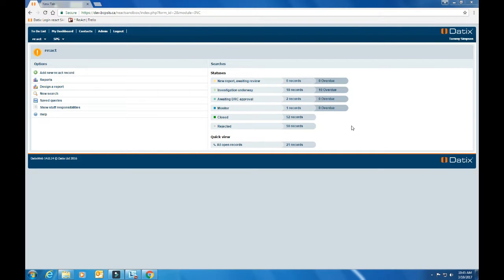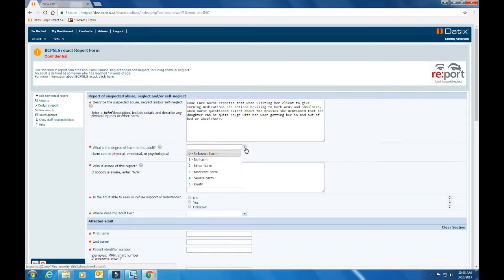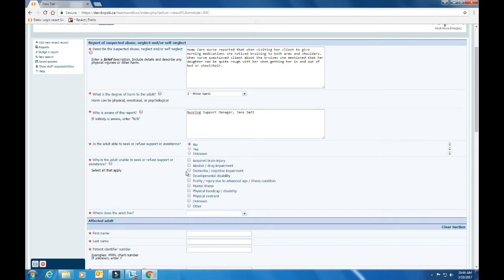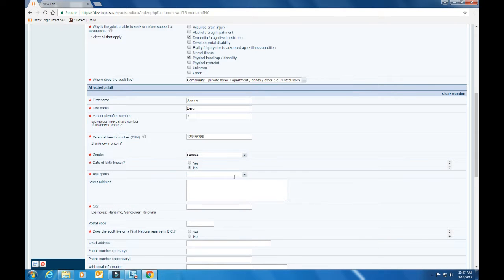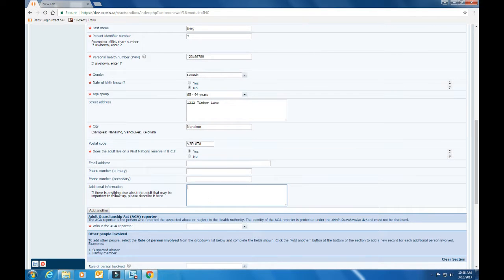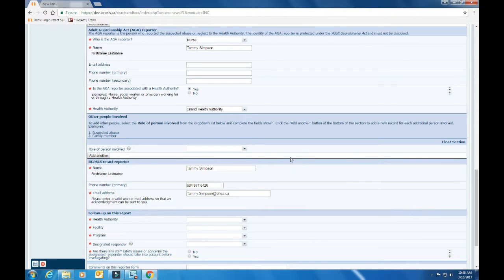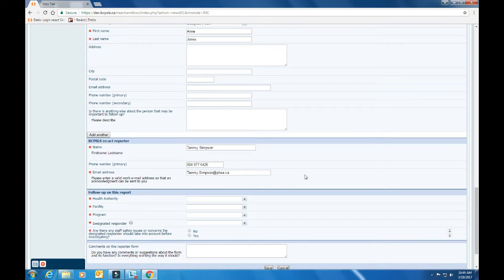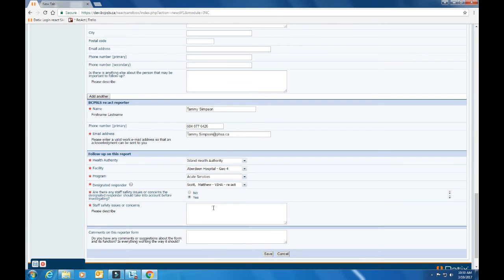re:act - Reporting a New Record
Step-by-step on how to report a BCPSLS re:act record.